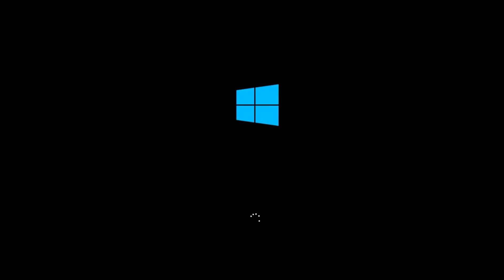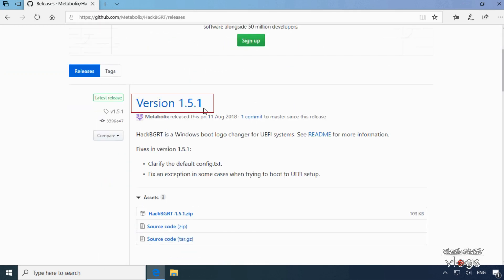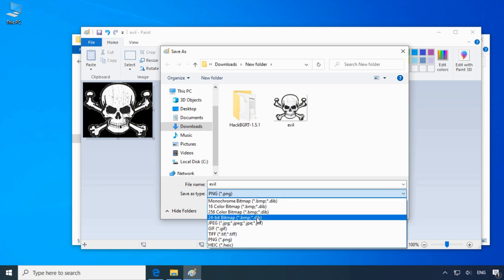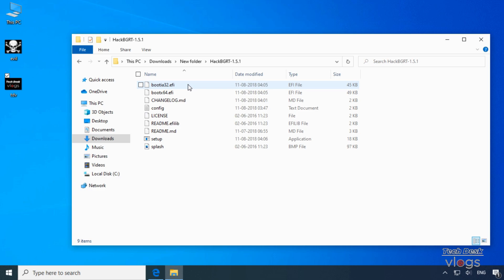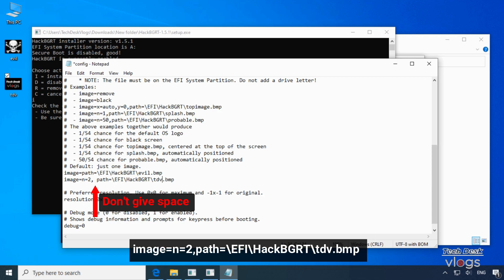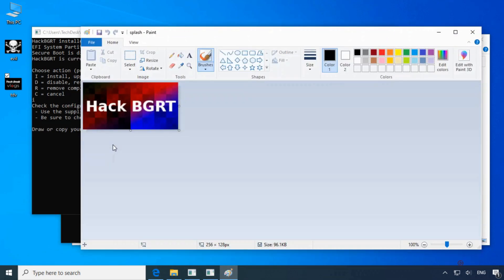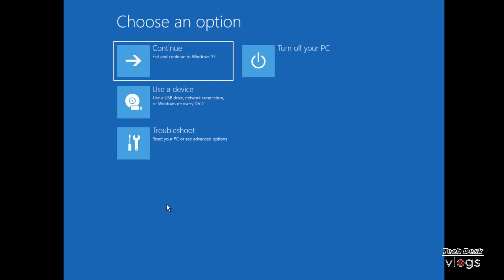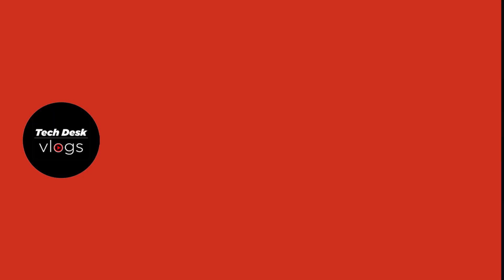How to Change Default Windows 10 Boot Logo Icon to Any Image - Using HackBGRT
I hope you will like the video. If you really like it and want more tutorial video then please comment in the comment box below of this video and let me know.